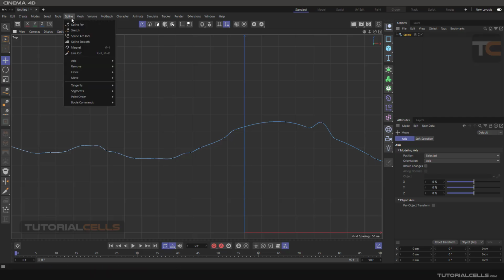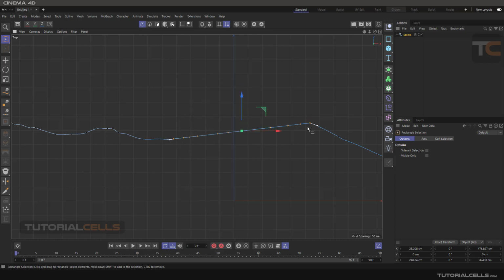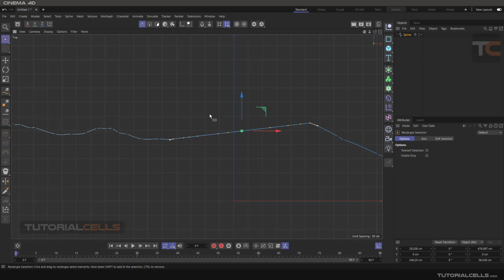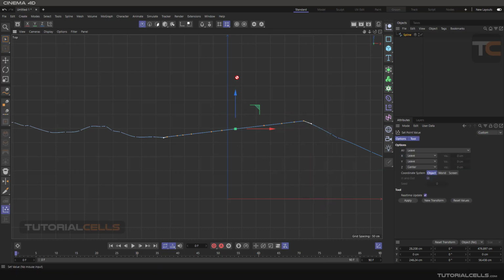0107. spline straighten points in cinema 4d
In this lesson we want to explain the spline straighten points command. This tool is used to straight the direction between the selected points on the curves.